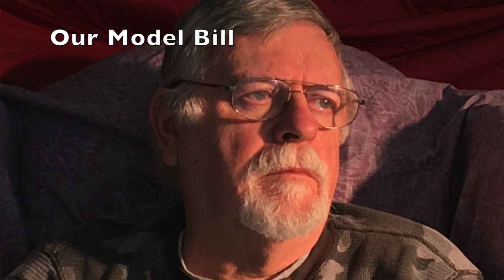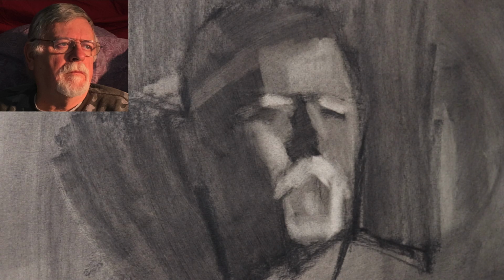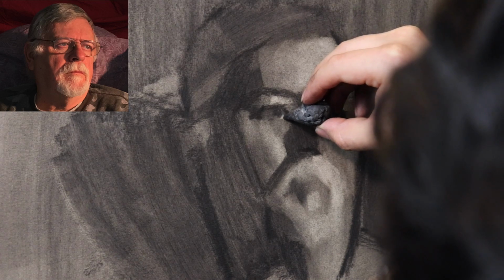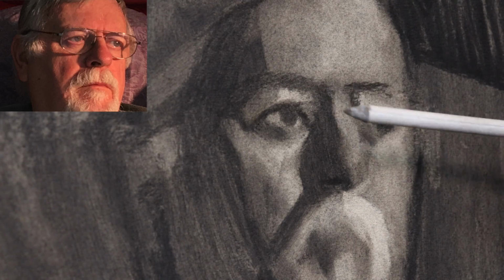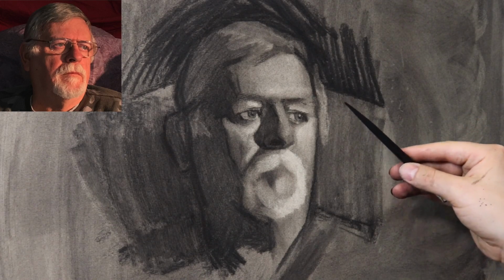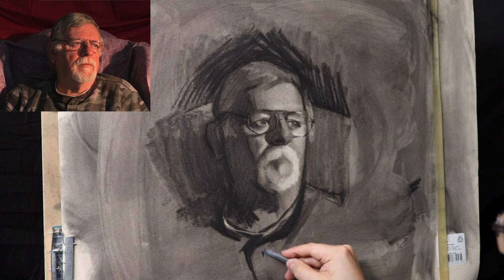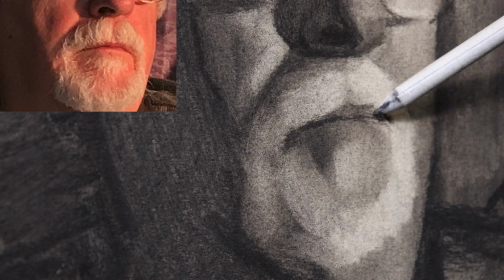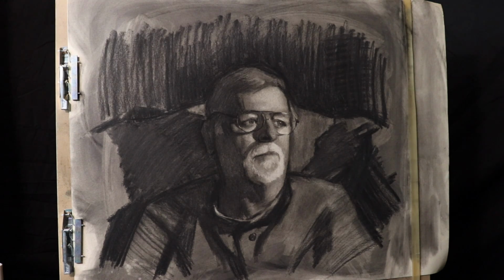Charcoal Portrait Drawing | REAL TIME (Start-Finish)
In this portrait drawing video we explore a very simple, yet effective way to build a portrait. The flexibility of charcoal enables us to work in a very painterly fashion.

Charcoal: Nitram Fusains B 5mm (sharpened with sand paper)
Paper: 19.5x25.5" Canson MI-Teintes Cream Color (This paper is amazing)
Paper Towel: Viva Brand Cloth-like (amazing for drawing/painting)
Kneaded Eraser
Stump